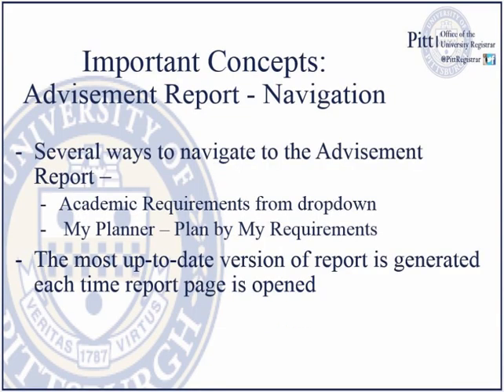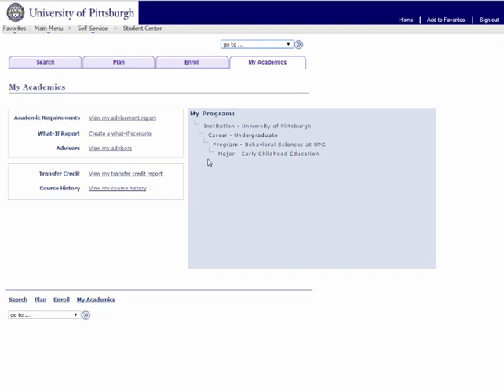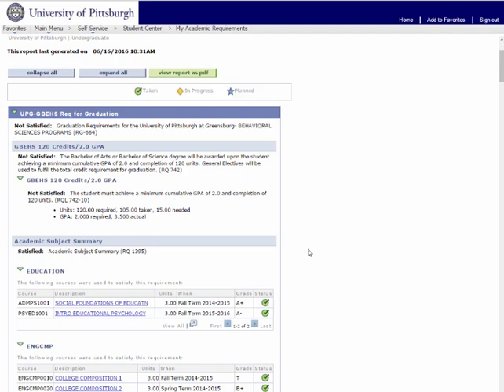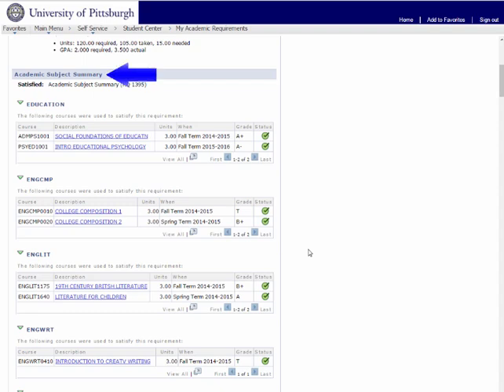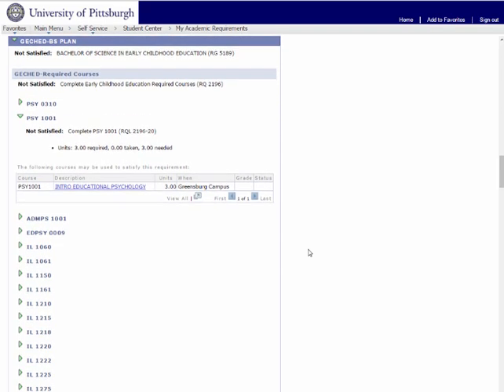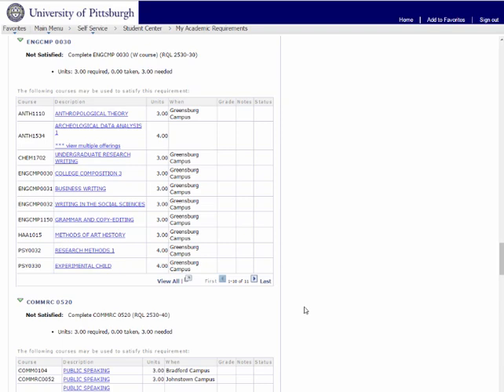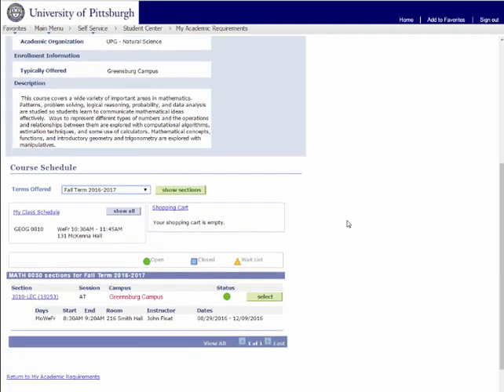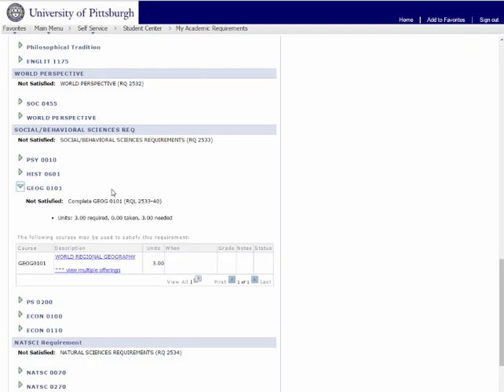Advisement Report Navigation